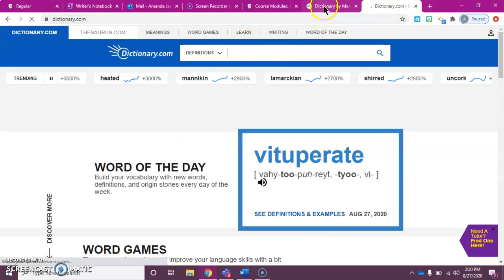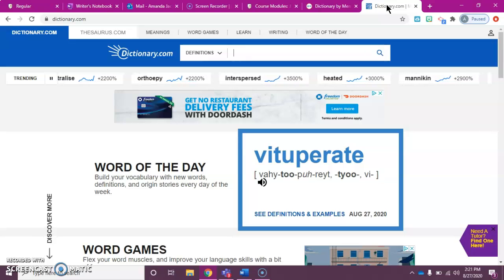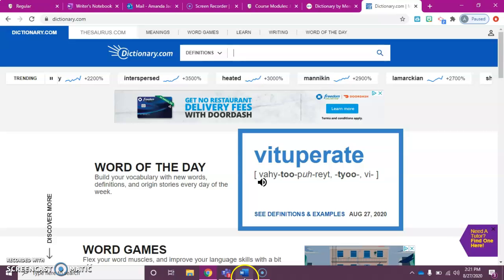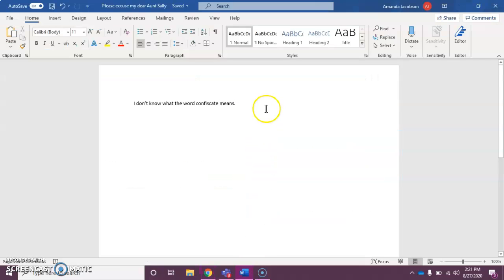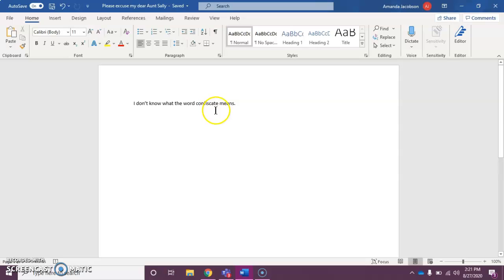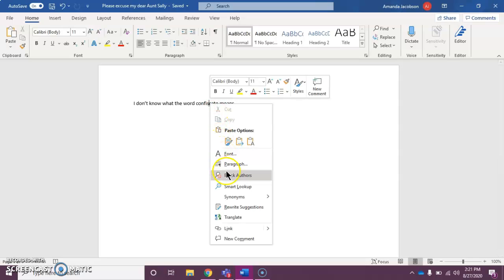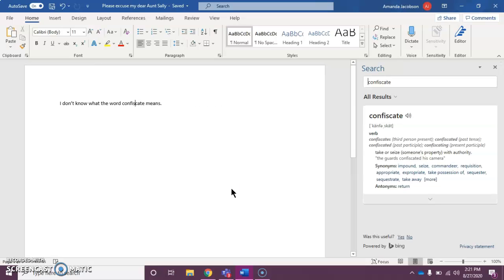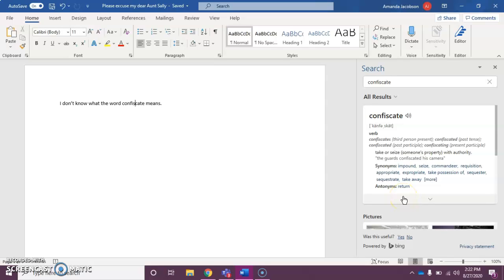How to Use a Digital Dictionary